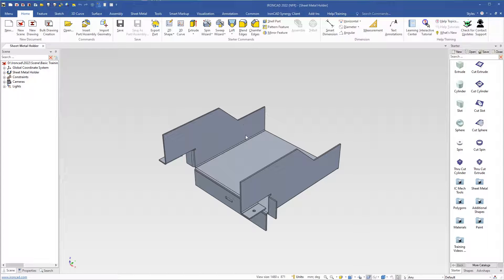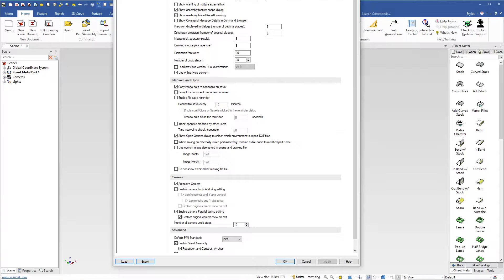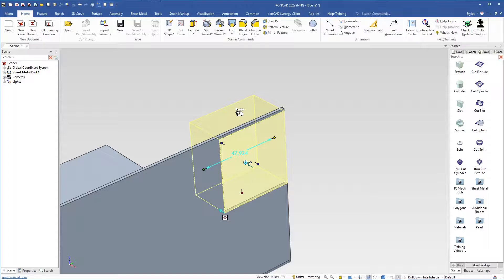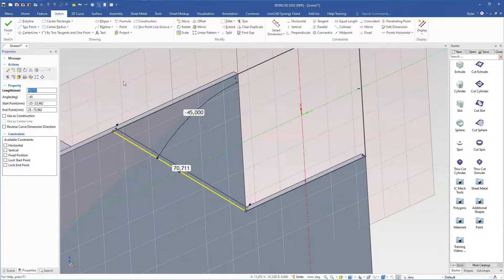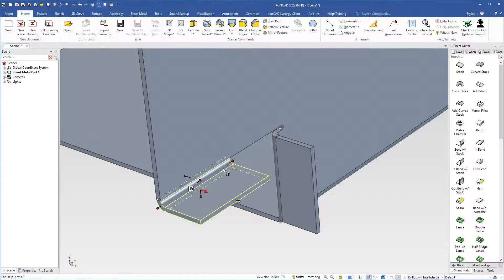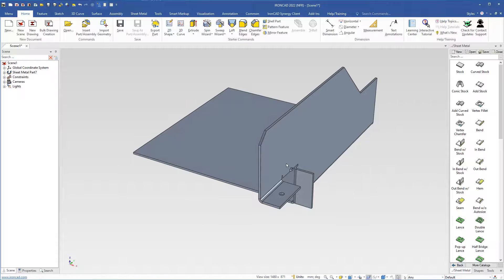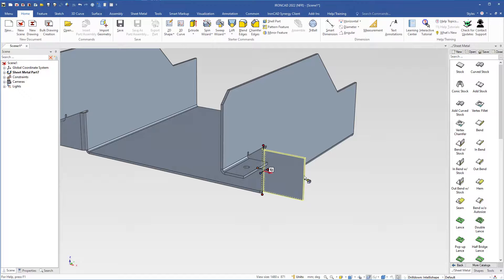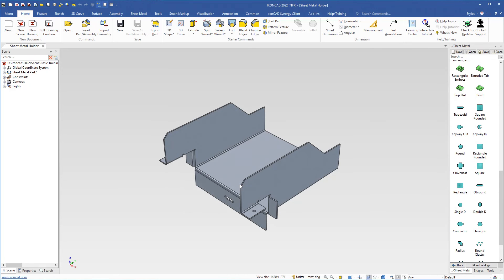IronCAD Training 70 | Sheet Metal (1/3)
Sheet metal design begins with a catalog of basic IntelliShapes that are utilized in the same manner in the scene environment as any other IntelliShape.  After defining desired options properties, an initial part begins with one of the two base stocks, to which additional sheet metal IntelliShapes are added. The part and its component shapes can then be edited in a variety of ways, including menu options, properties sheets, and editing handles/buttons.

Here is another detailed look at the Sheet Metal tools in IRONCAD